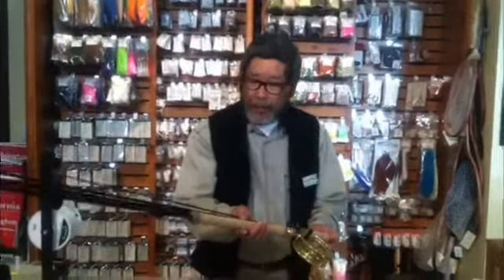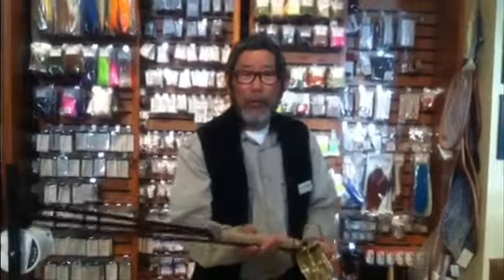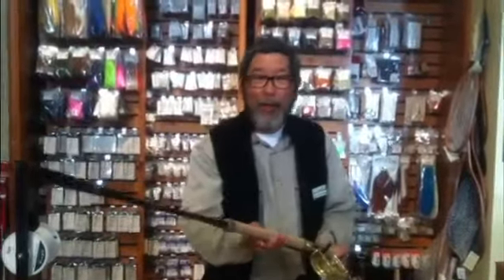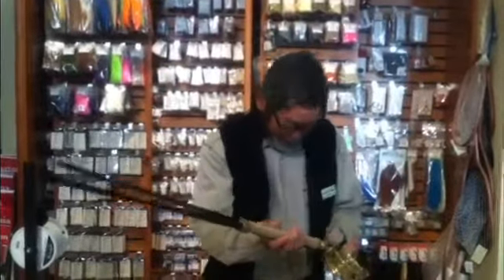Out Takes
Leland and his new Spey rod